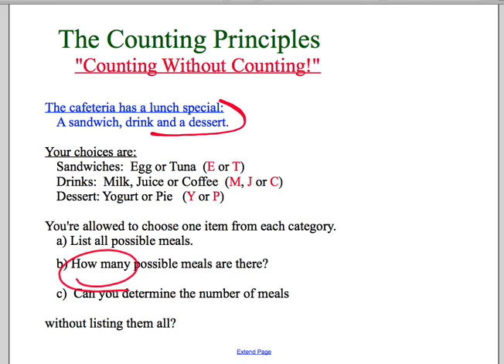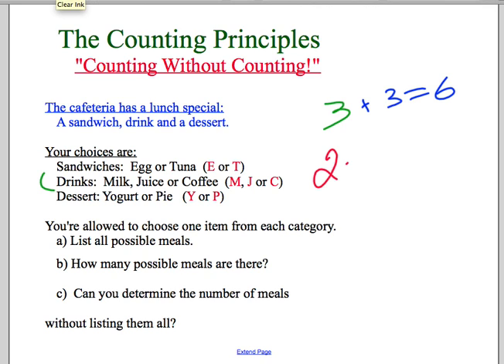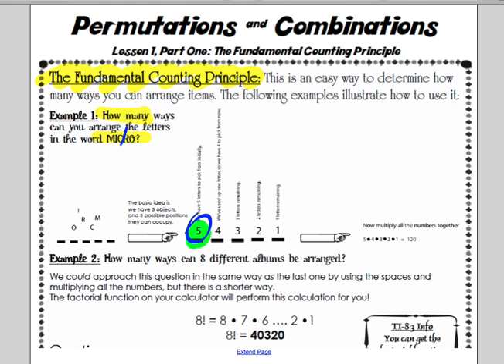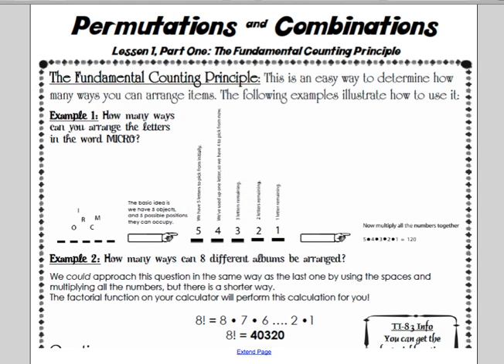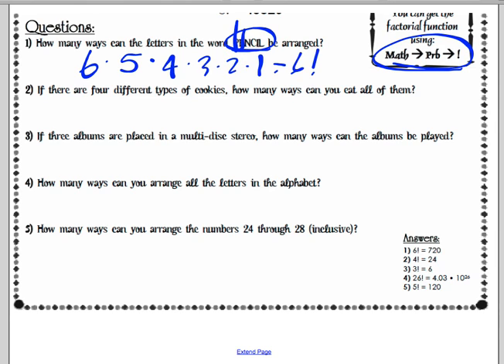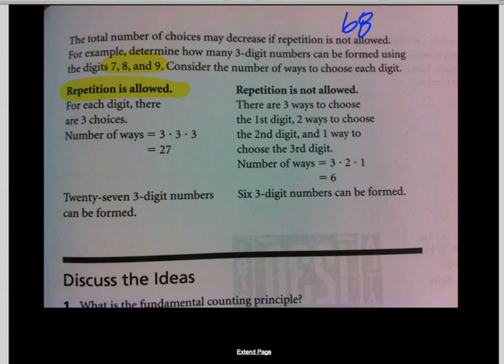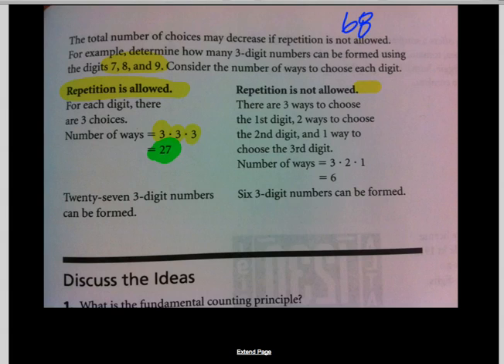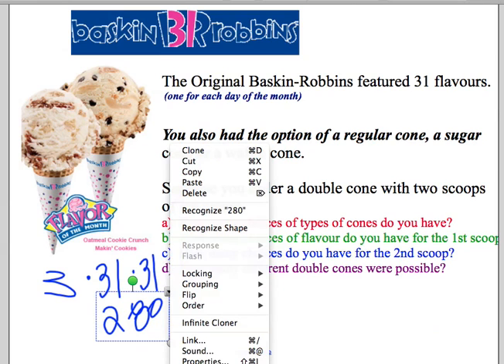40S BC 1 Perms